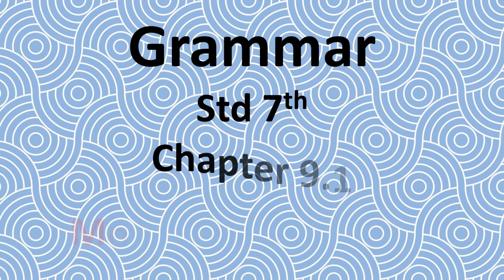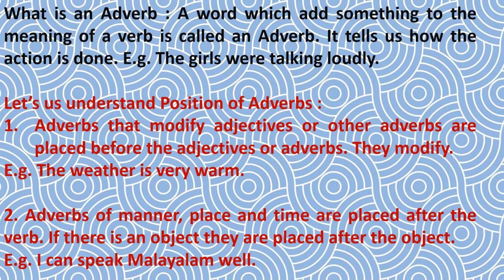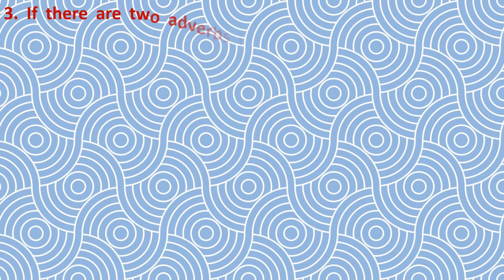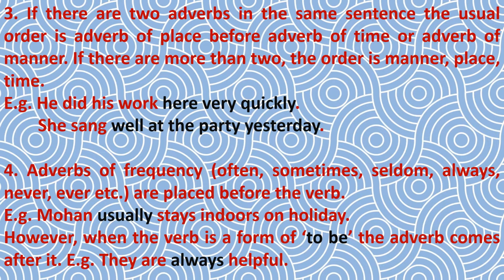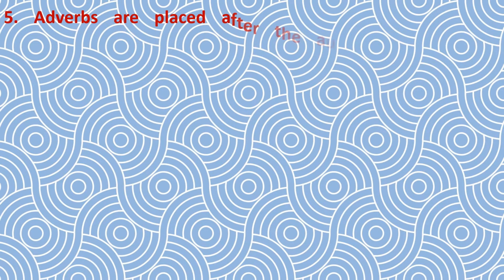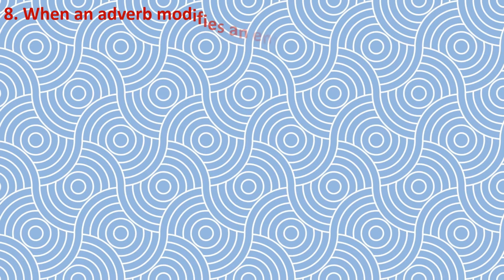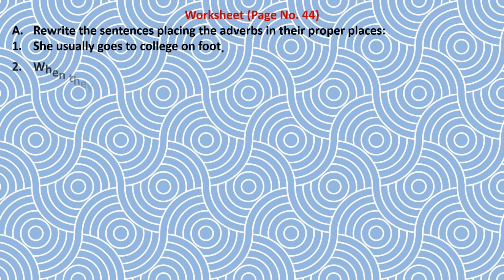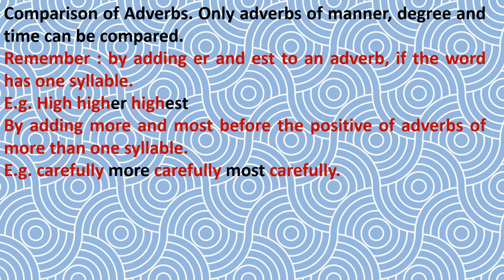Lisy Dsouza Teachers Tech Grammar Std 7 Lesson 9.1 More About Adverbs